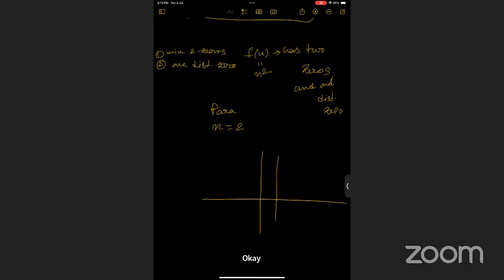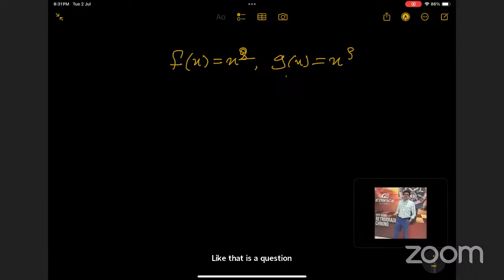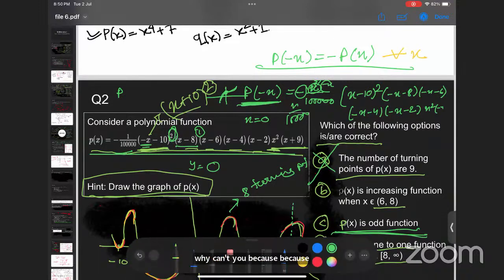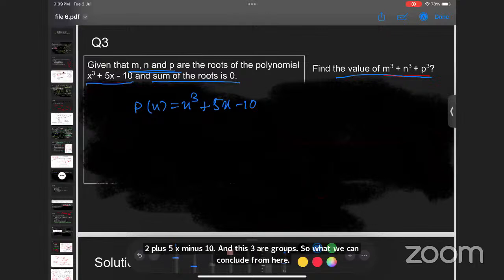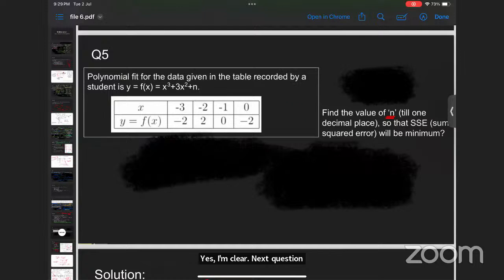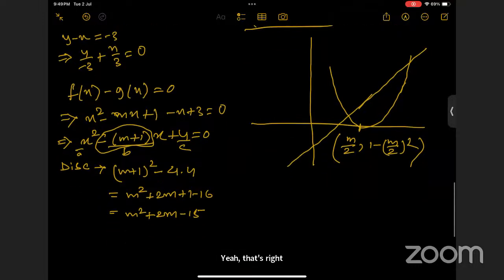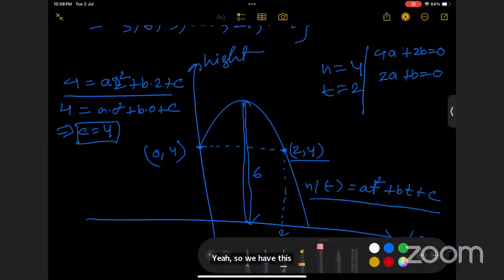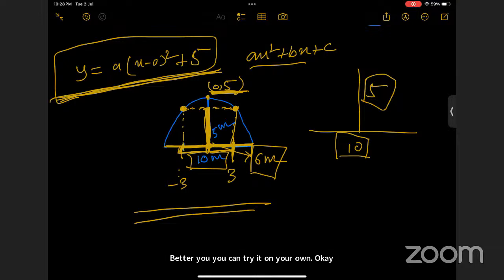Solve with Us - Maths 1